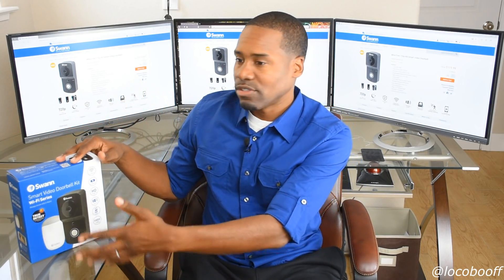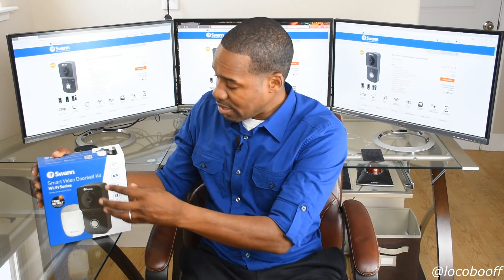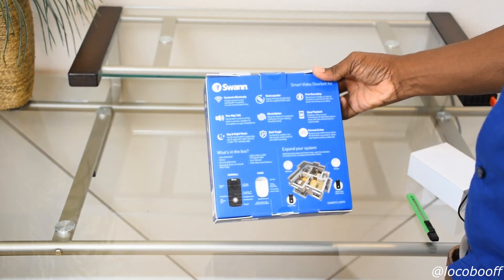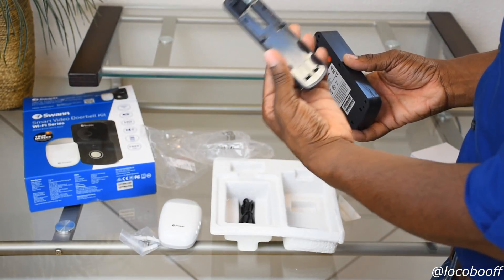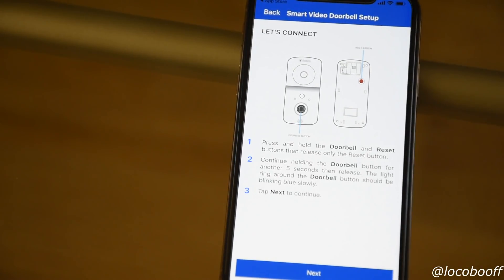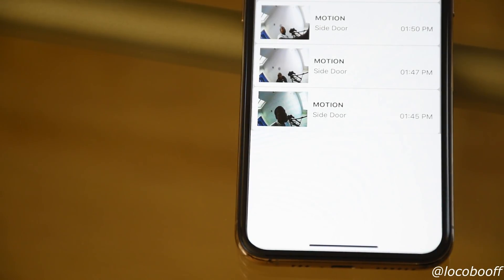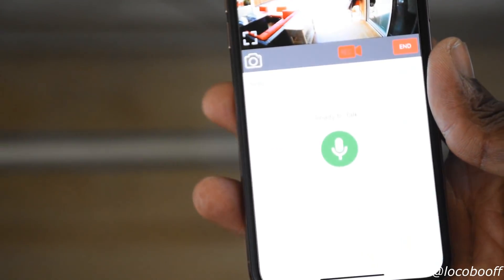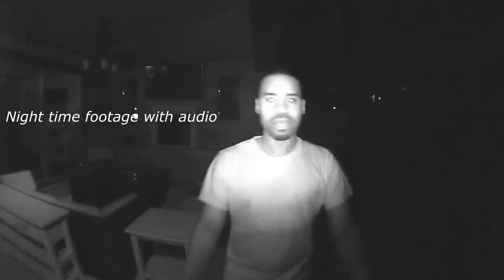Swann Smart Video Doorbell Review, Unboxing, Setup, Demo HD 720p Camera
Unboxing, setup and demo of the Swann Smart Video Doorbell. When visitors ring the doorbell, you answer on your smartphone from anywhere in the world with the SwannBuzz app. Cheaper alternative to Ring Doorbell and Nest Doorbell as this doorbell has free video storage, so there are no recurring fees.

This Swann camera doorbell can run on the internal rechargeable battery or it can be connected to your doorbell wiring. Connection to Wi-Fi router is wireless and it’s got night vision and 2-way audio.